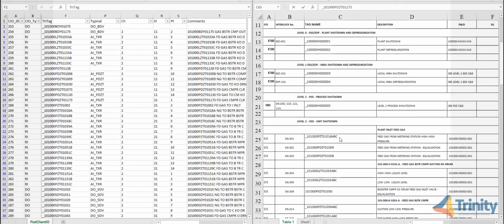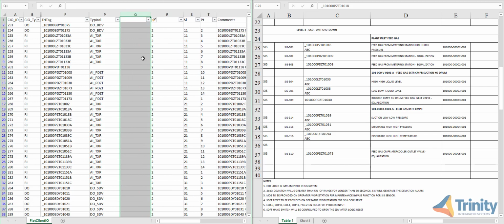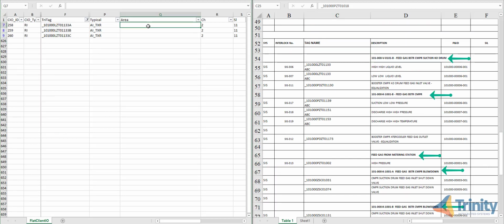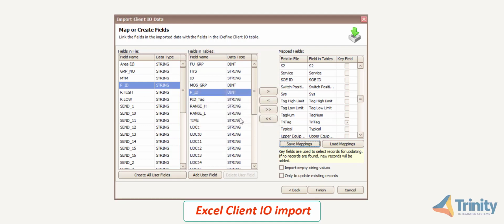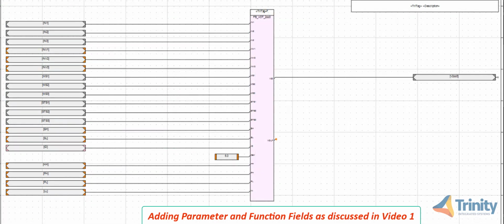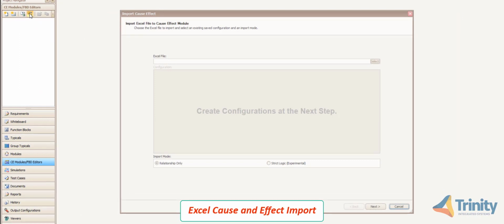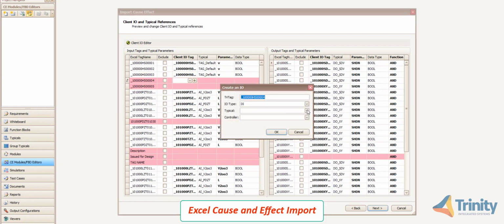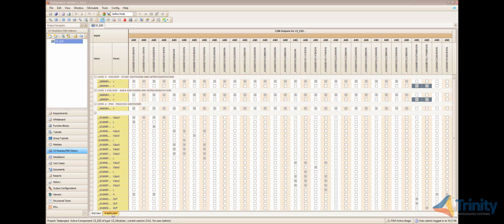Build an ESD System in iDefine- PART 2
In this Video we will look at how to make modifications to Cause and Effect and Client IO and Import them into iDefine.